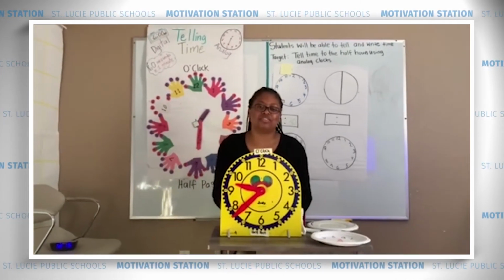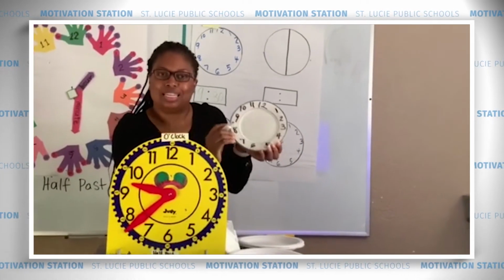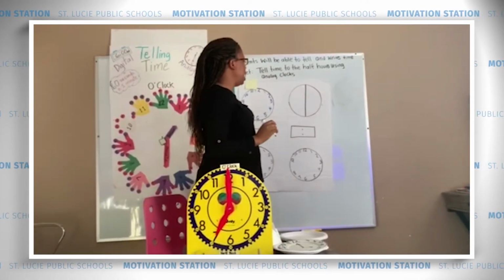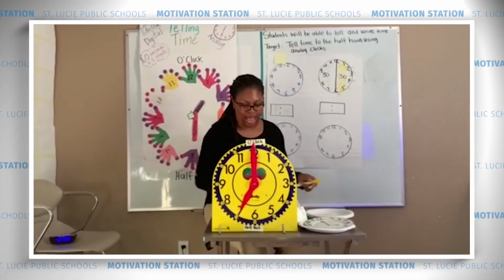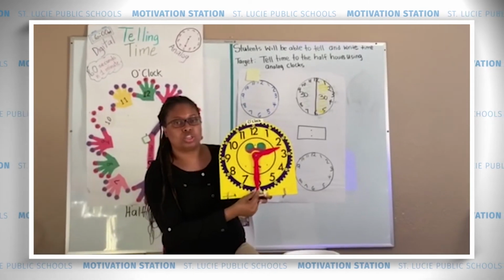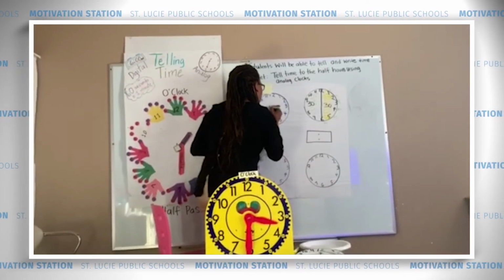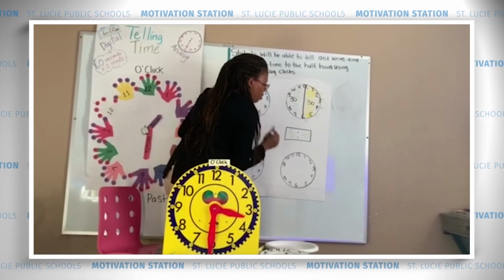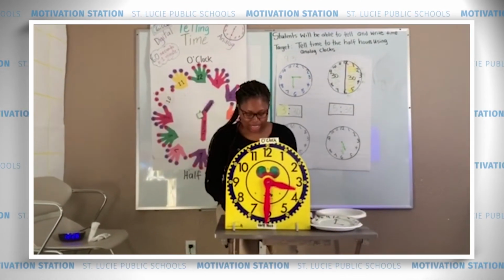Motivation Station, Math, 1st Grade, Lesson 3